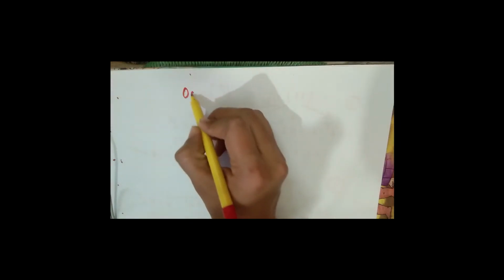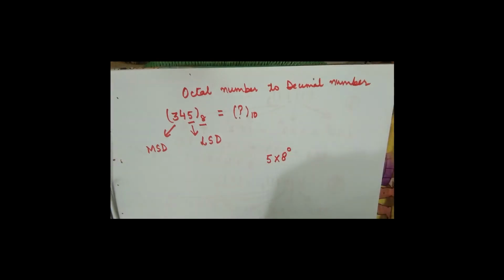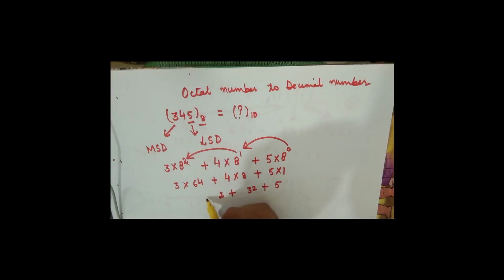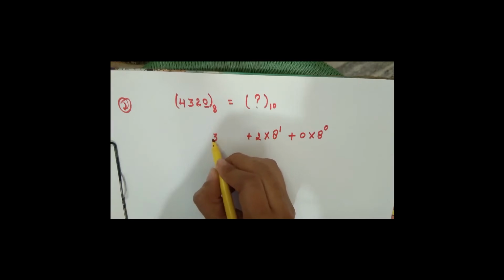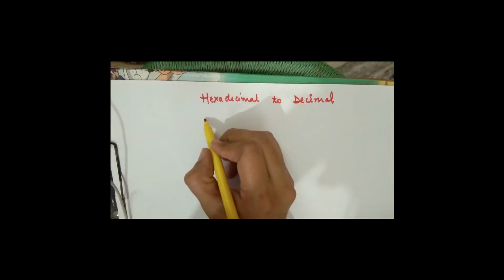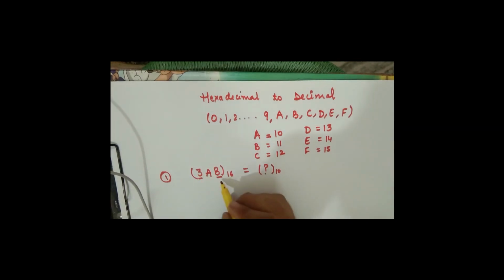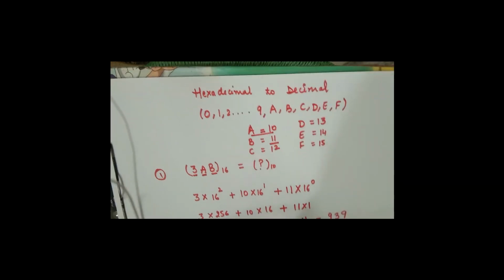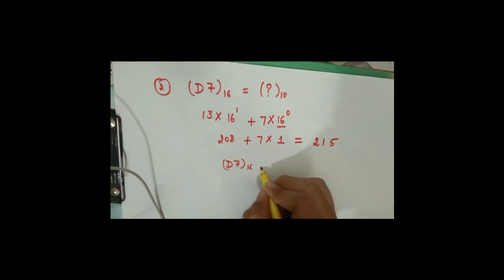Octal to Decimal and Hexadecimal to decimal conversion.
This video explains the concept of:
1) Converting an Octal number to Decimal number

2) Hexadecimal number to Decimal number.

The video has been made as per class 7 pattern of CBSE.